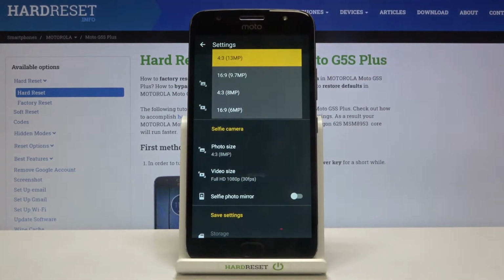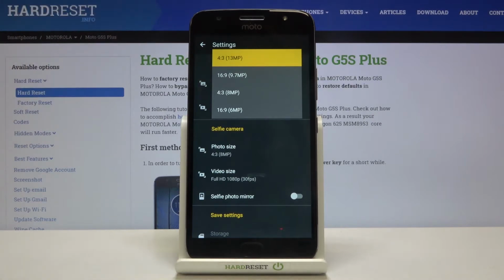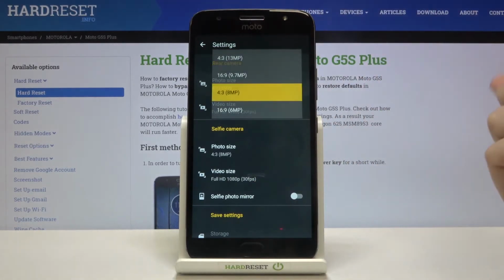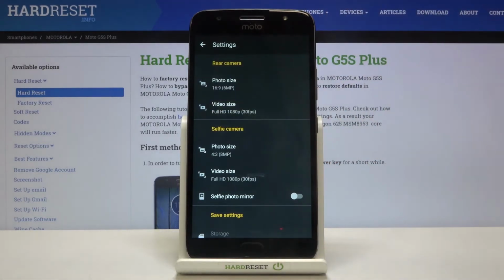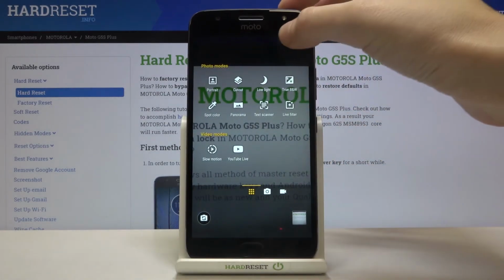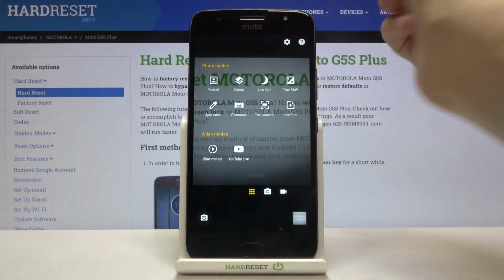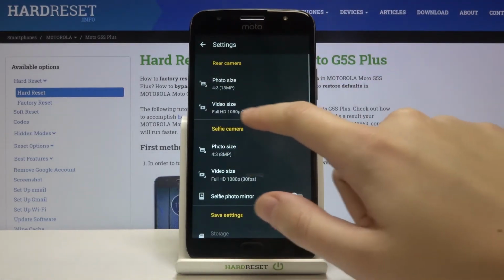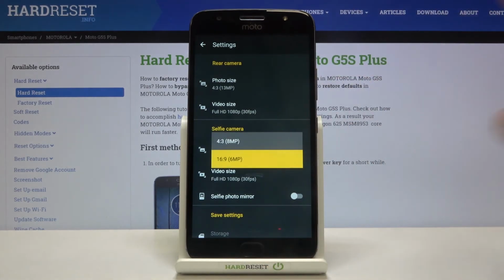How to Change Photo Aspect Ratio in Motorola Moto G5S Plus - Camera Settings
Today, we would like to show you how to, change the aspect ratio of your pictures on Motorola Moto G5S Plus! Within minutes, you’ll be able to get into proper settings and pick Aspect Ration with ease. So, just follow prested intrusions and pick a Ratio that’s the most preferable for you. Let’s get started!

How to Adjust Camera Aspect Ratio in MOTOROLA MOTO G5S PLUS? How to Personalize MOTOROLA MOTO G5S PLUS Camera’s Aspect Ratio? How to Configure Aspect Ratio in MOTOROLA MOTO G5S PLUS? How to Open Camera Settings in MOTOROLA MOTO G5S PLUS? How to Set up Camera in MOTOROLA MOTO G5S PLUS?